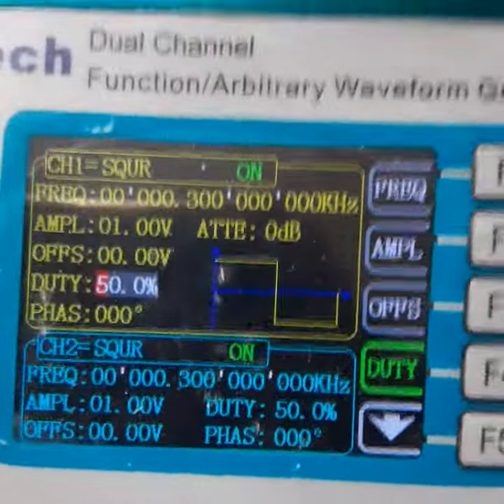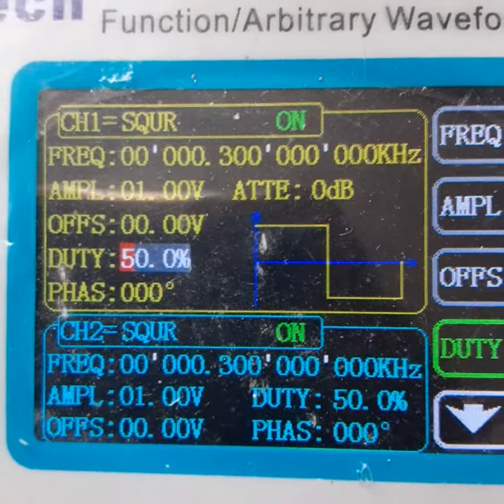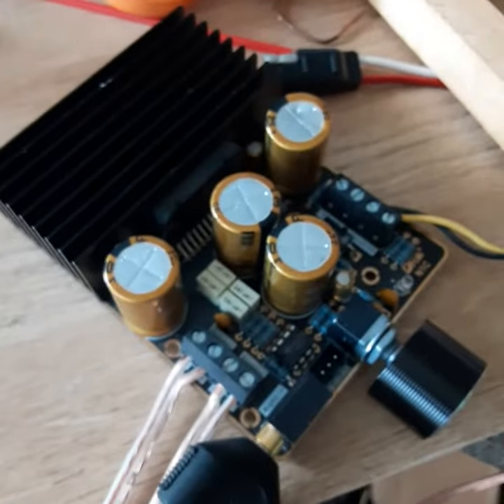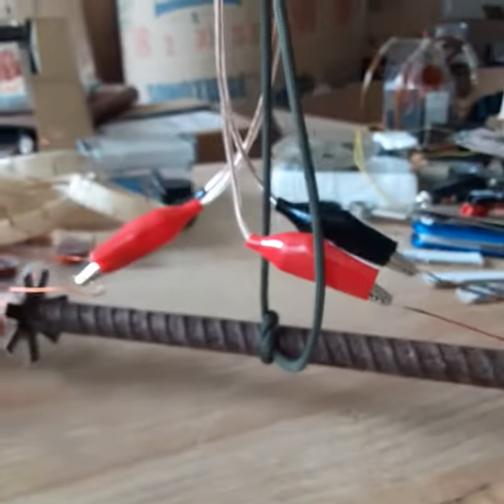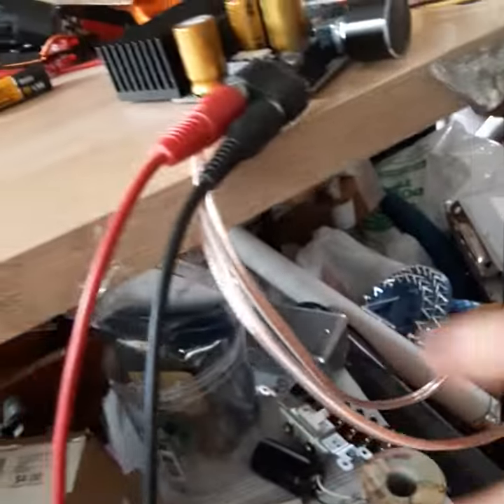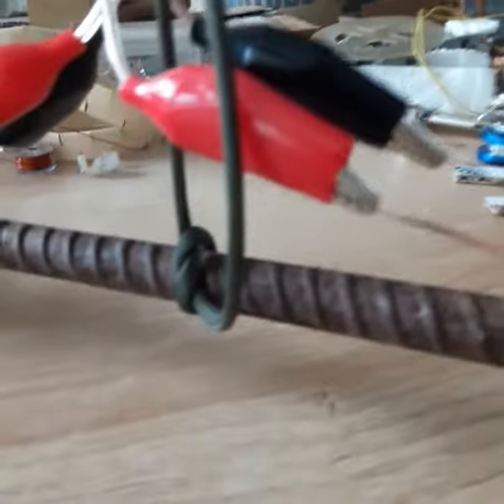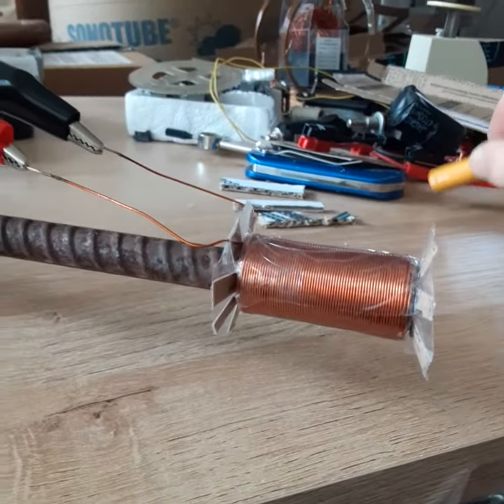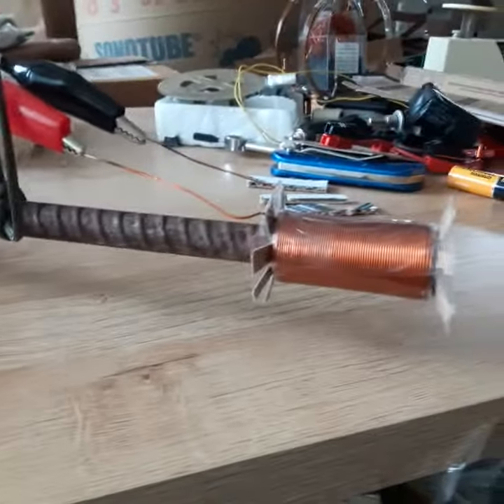rebar magnetic waves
my previous video showed a test. this is me just trying to reproduce my own work so see if it still works.